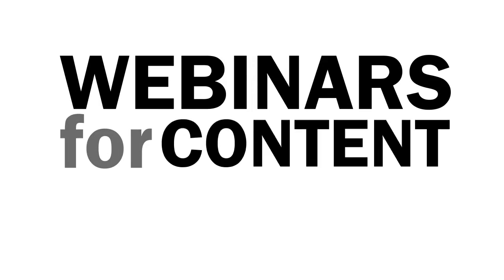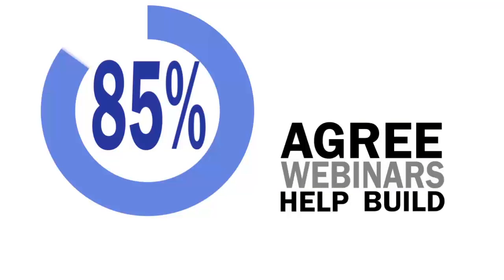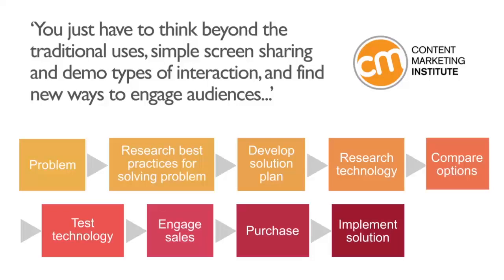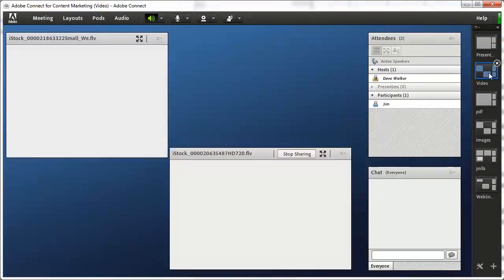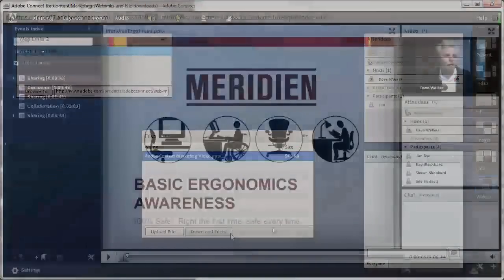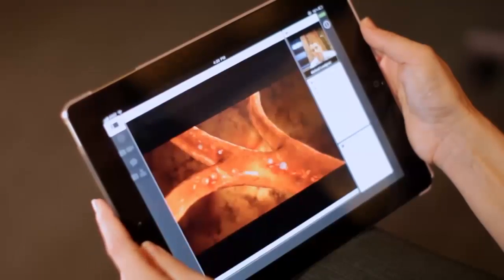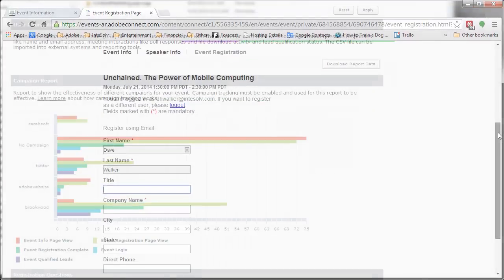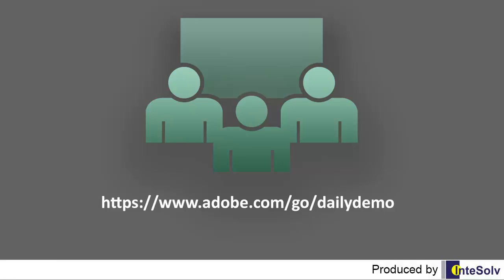Webinars for Content Marketing